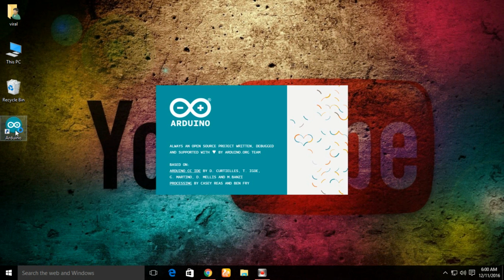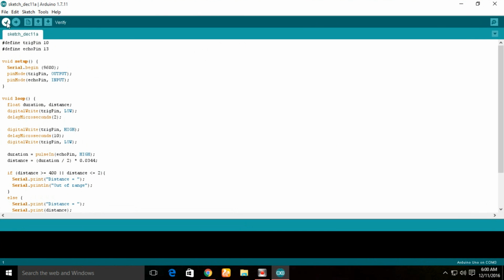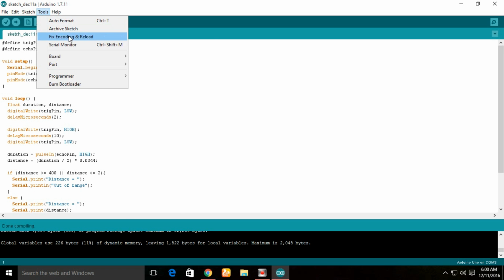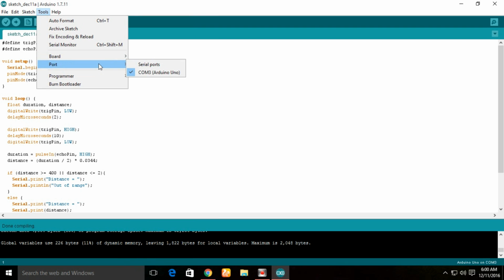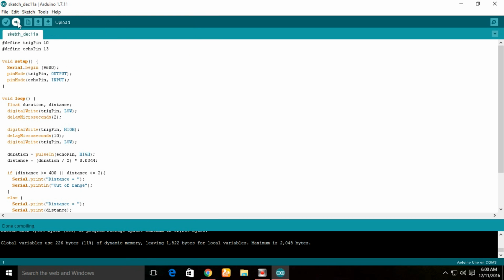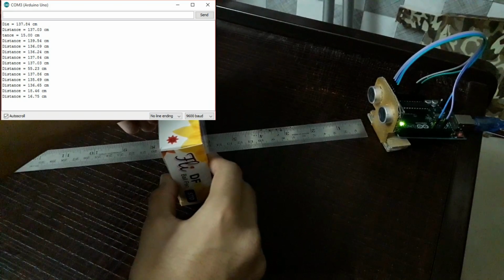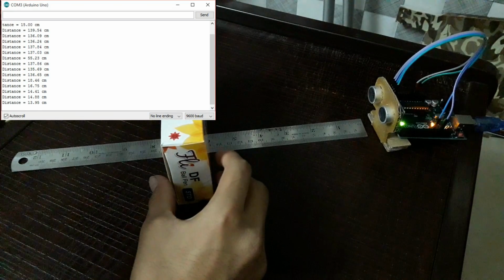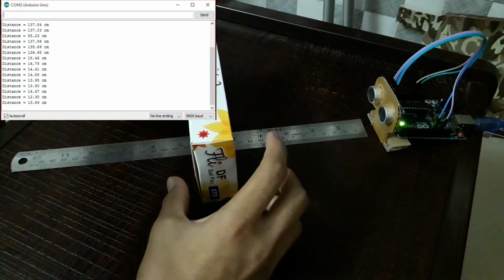How to make DISTANCE MEASURING device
hi guys today i will be showing you a cool gadget, that is distance measuring sensor

materials:-
arduino uno
ultrasonic sensor
jumpers wires

code link:-

VIRAL SCIENCE ©